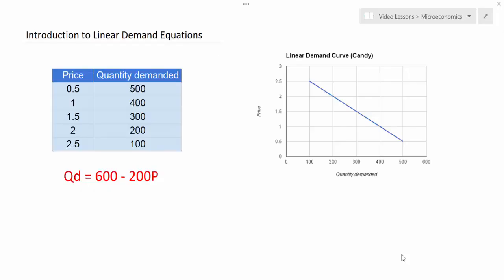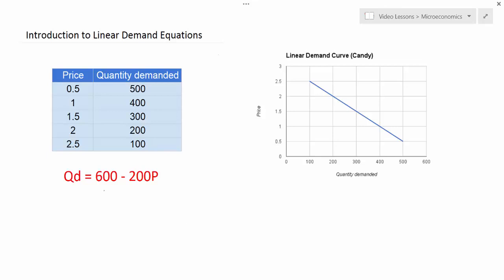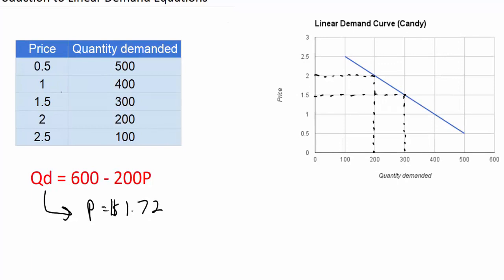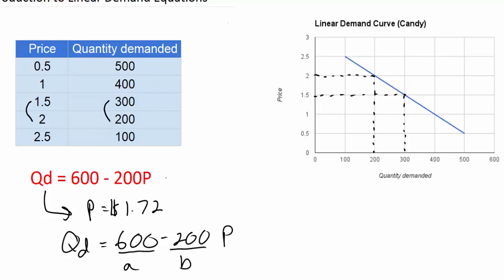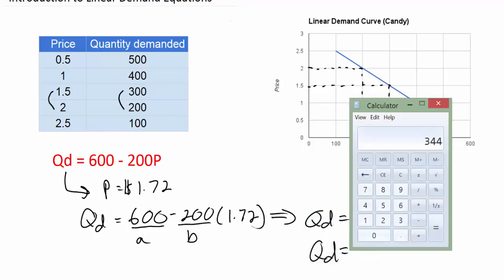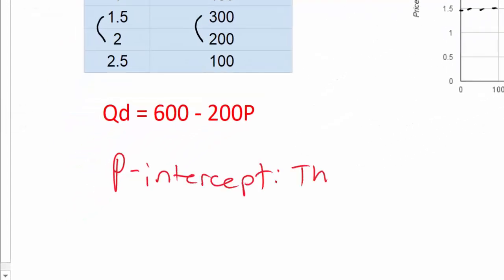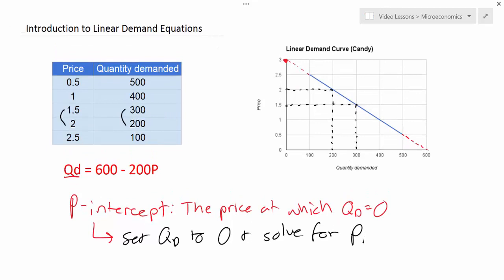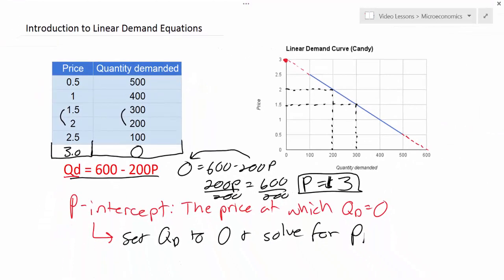Linear Demand Equations - part 2 (NEW 2016!)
In the second lesson on linear demand equations we'll learn how to use the equation to find the exact quantity demanded at any price. We'll also learn what the "price-intercept" is, its significance and how it can easily be determined using the demand equation.